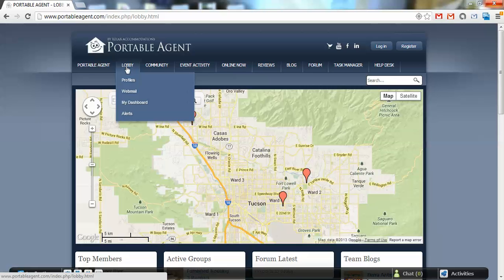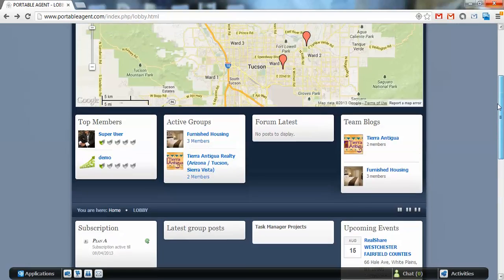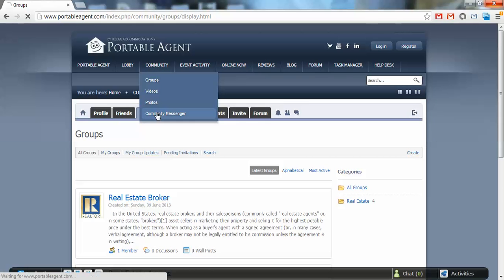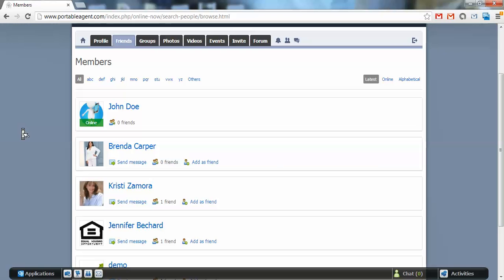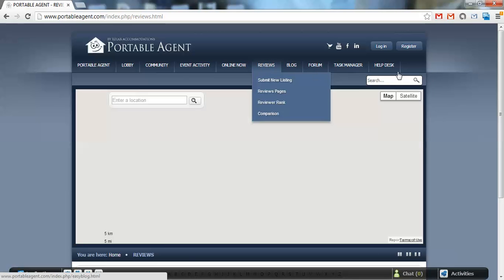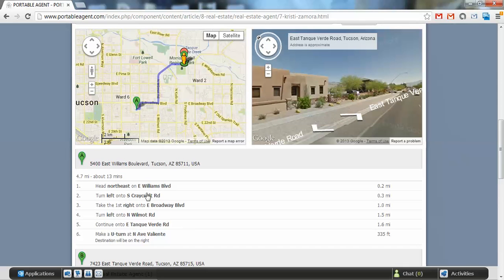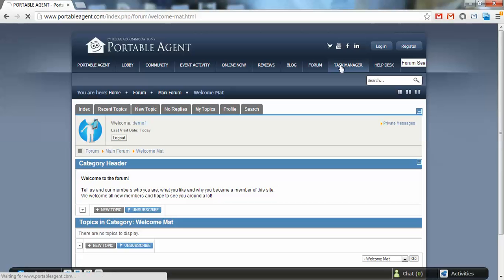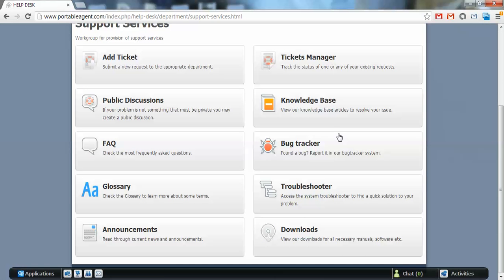Portable Agent (What is Portable Agent) Part 1